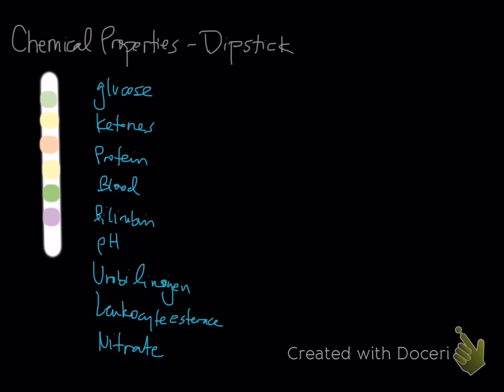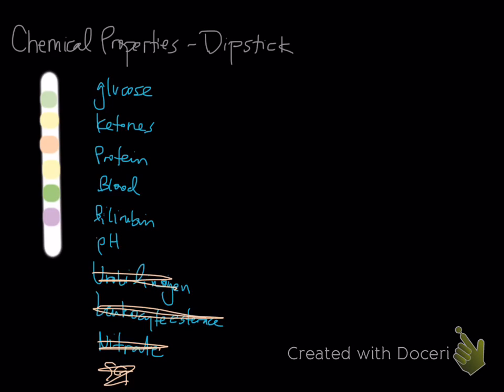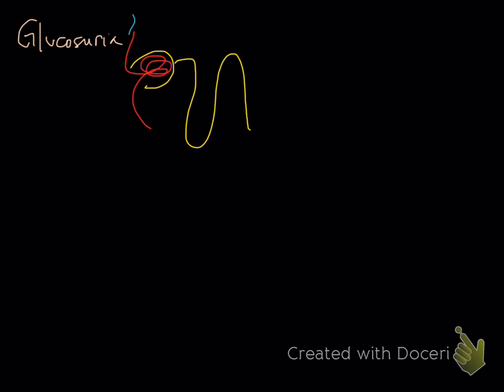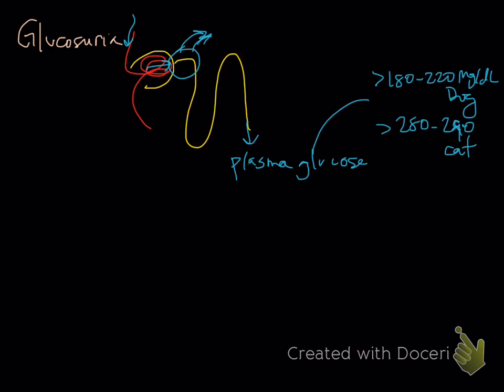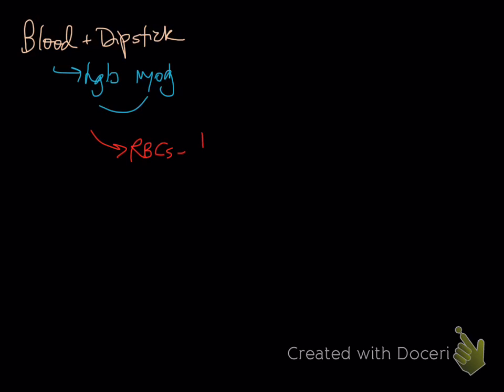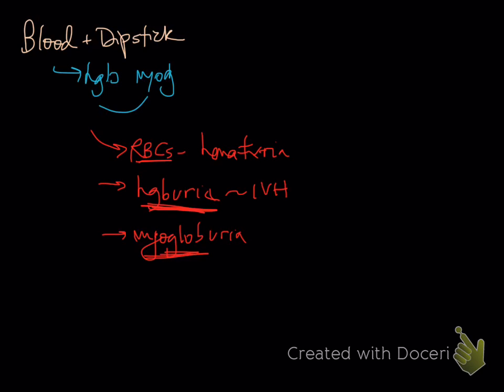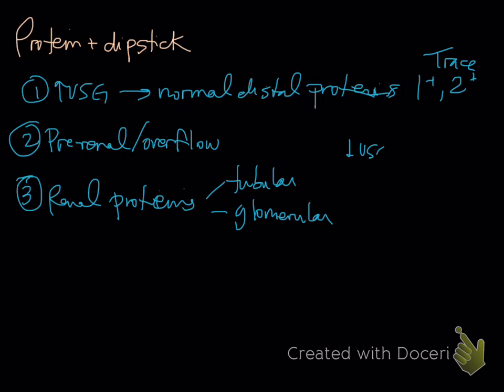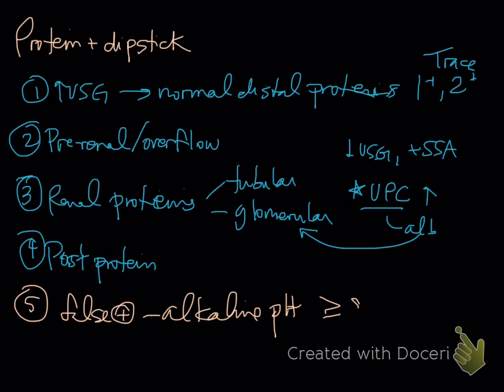urinalysis - chemical properties